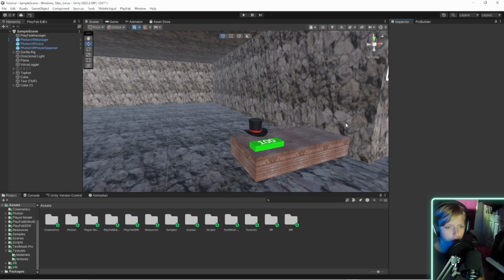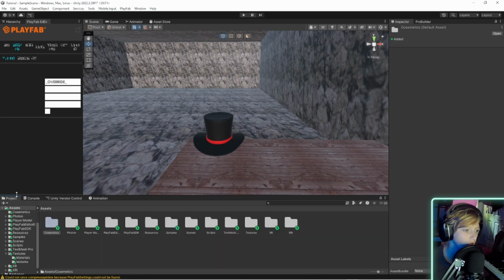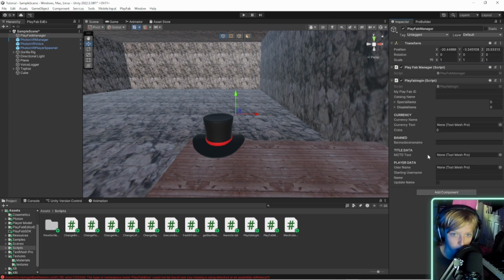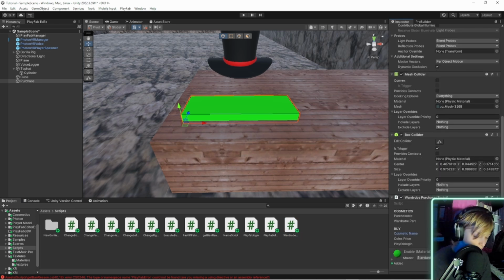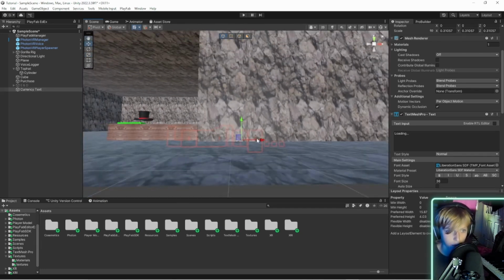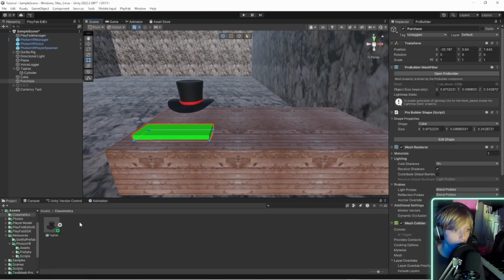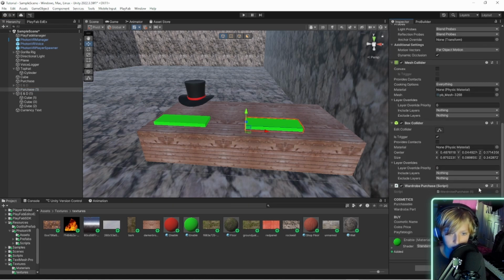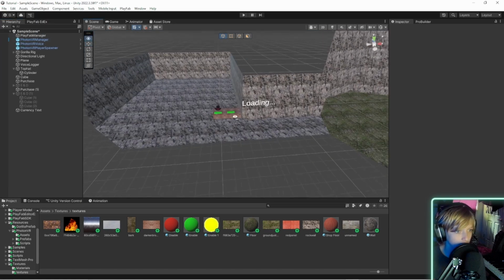How to Add Playfab + Cosmetics to your Gorilla Tag Fan Game!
Thats It!